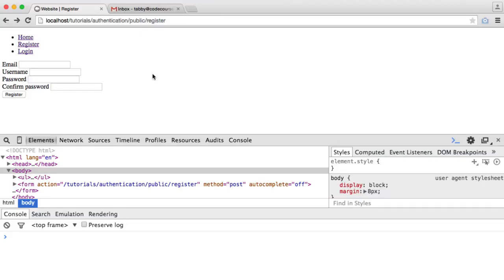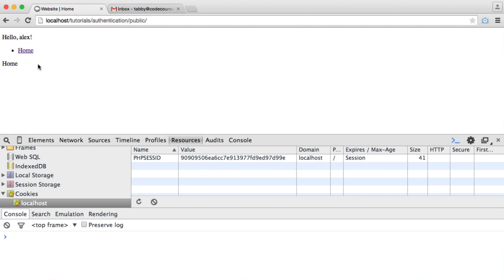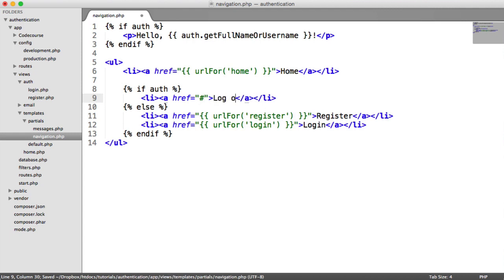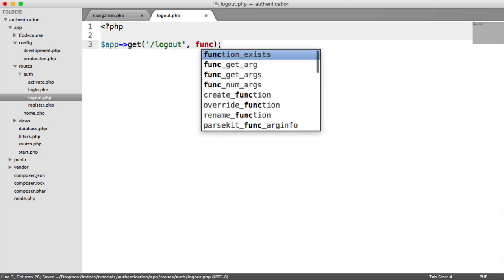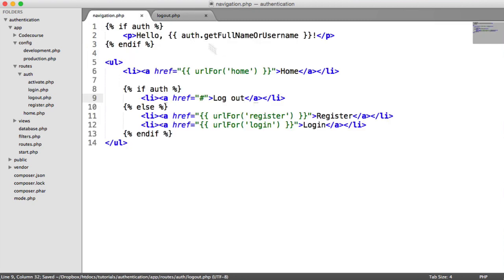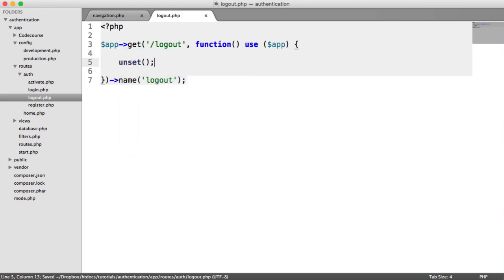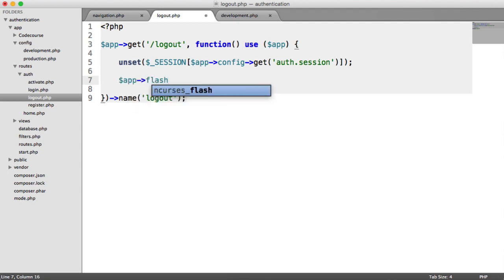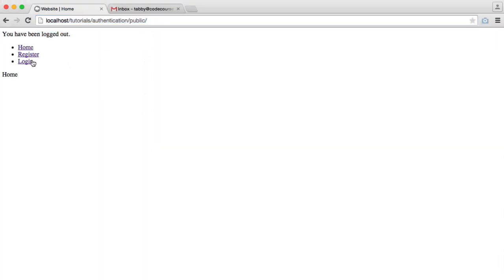PHP Authentication: Logging Out (21/30)